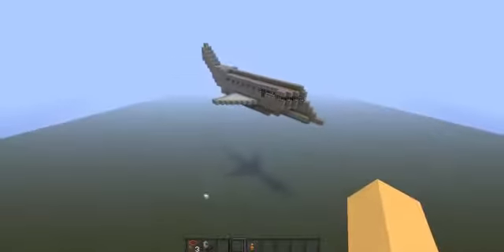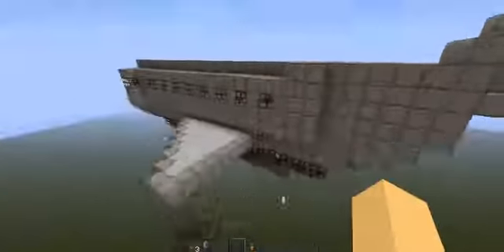Minecraft airplane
Hey guys just  a short video of an airplane i built :D
-Ice